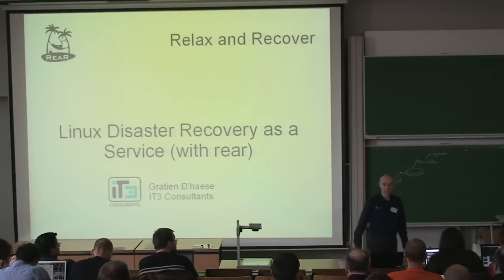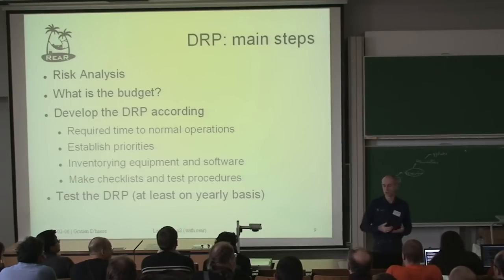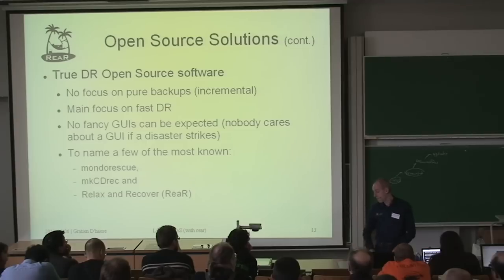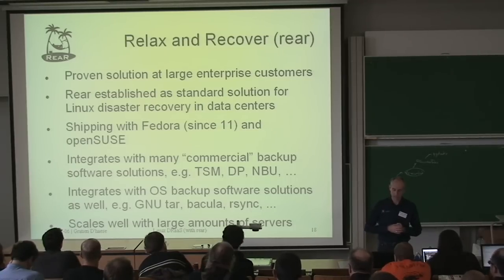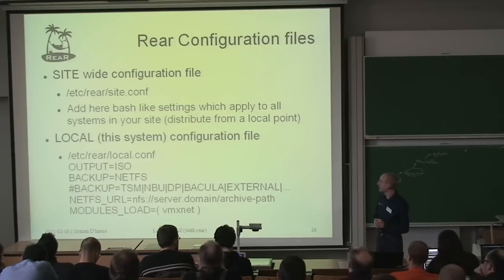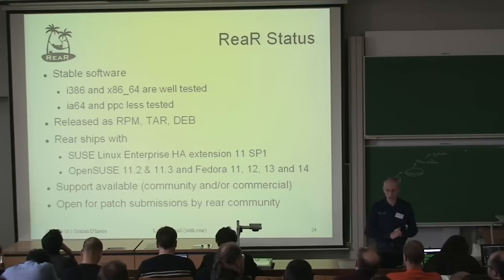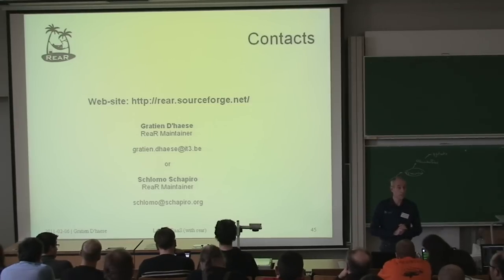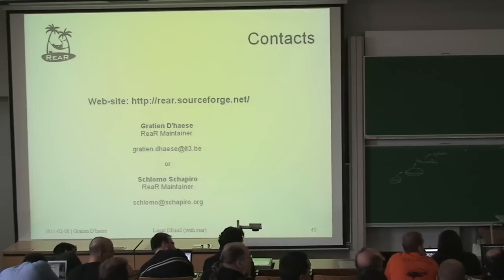linux disaster recovery with rear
by Gratien D'haese

Disasters do happen, big or small, so we better be prepared before these happen.

Commercial Operating Systems ship tools to help you prepare or create images for several years already. However, Linux still lacks a good standard tool delivered with the core system tools (besides tar) to assist with creating a disaster recovery images. As you can image a disaster recovery (DR) exercise is more then just restoring a plain backup.

In the first part of the presentation we will guide you through the different steps in creating a Linux Disaster Recovery Procedure with Relax and Recover (rear).

Rear is a modular disaster recovery engine completely written in bash and released under GPL v2 license. Rear can store the details about your systems on hard disks (network, USB, SAN,...) or network (PXE, NFS, CIFS,...) including the complete backup. It also creates a bootable image which you need to recreate your system from scratch. Furthermore, thanks to the modular concept, we can integrate rear with foreign backup solutions (commercial or not) to do the backup and restore part which makes rear very scalable in big enterprises.

In the second part of the presentation we will explain how to build a Linux Disaster Recovery as a Service with rear-server.